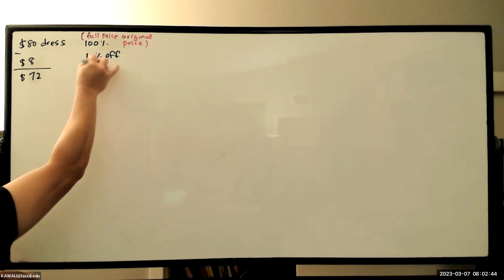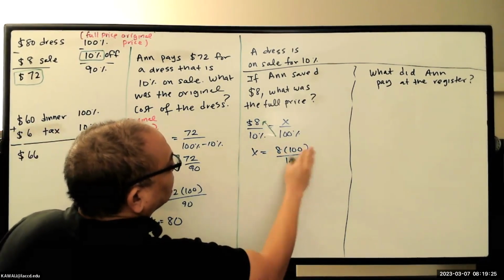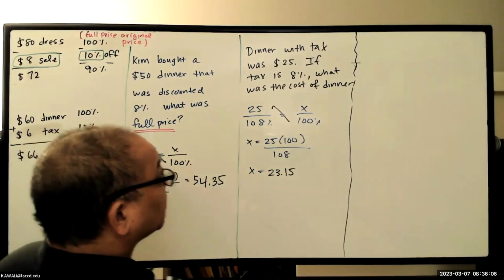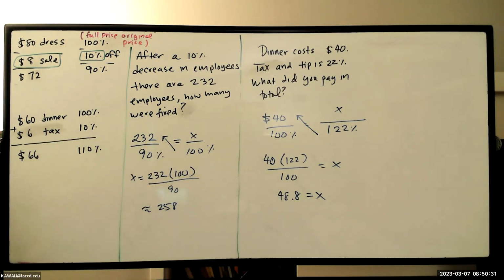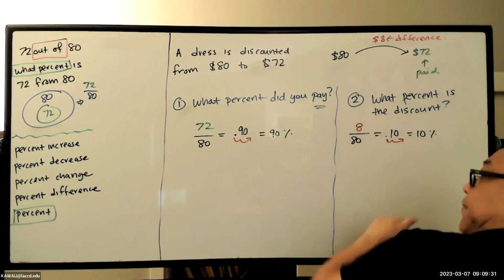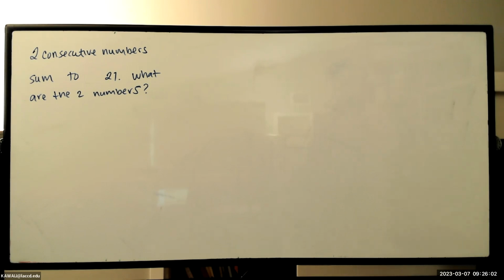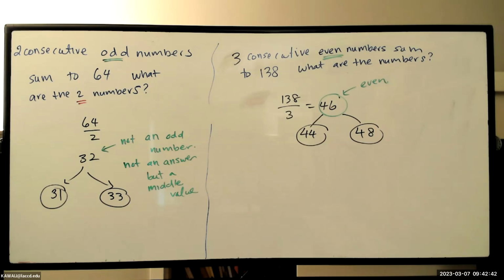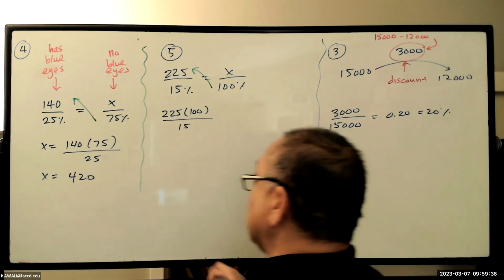2023 Spring TEAS workshop 3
In this workshop, we review percent word problems and consecutive numbers.